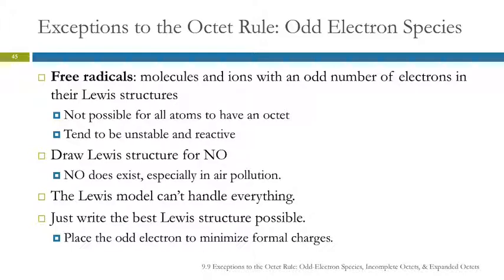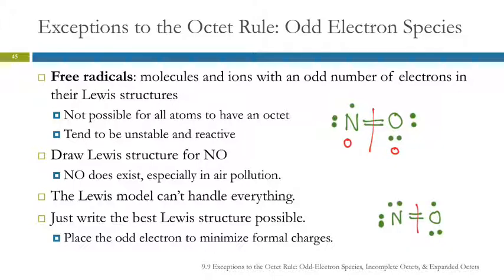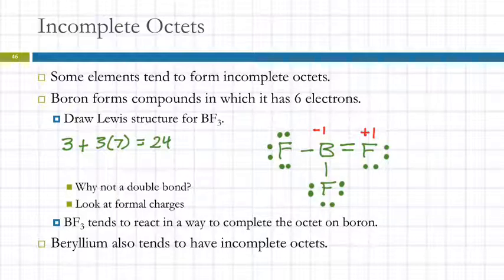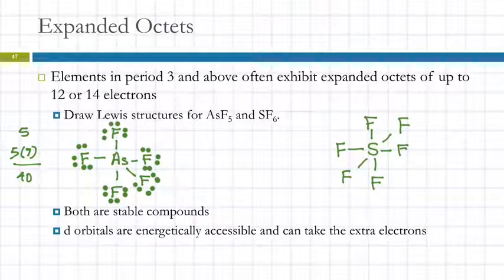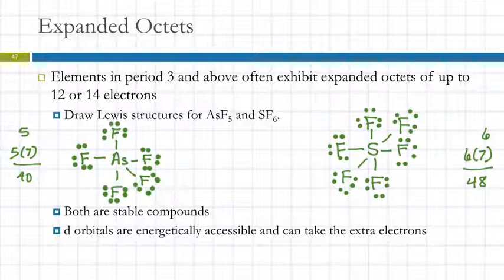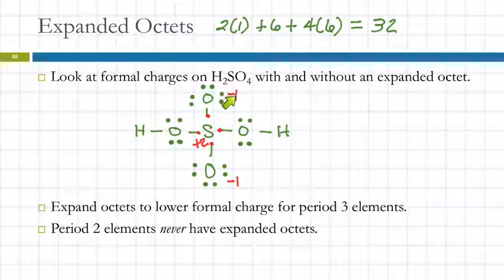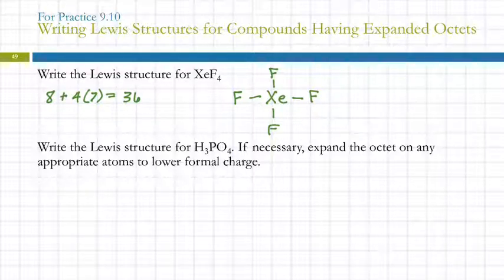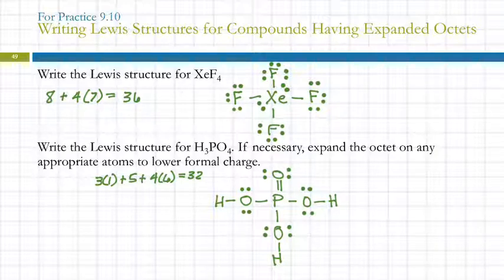9.9 Exceptions to the Octet Rule: Odd-Electron Species, Incomplete Octets, & Expanded Octets